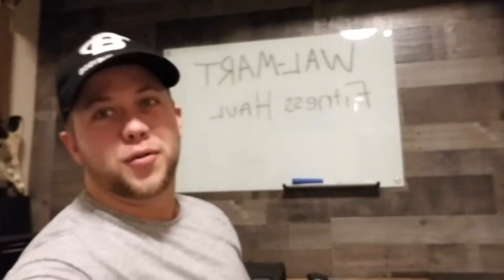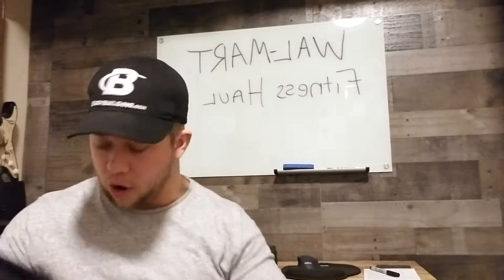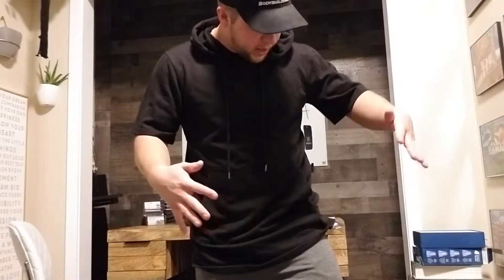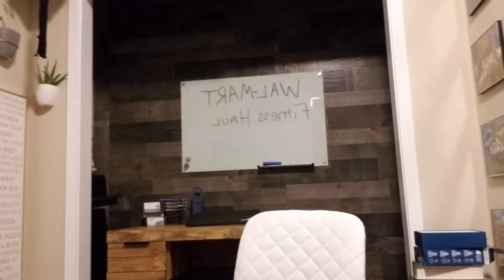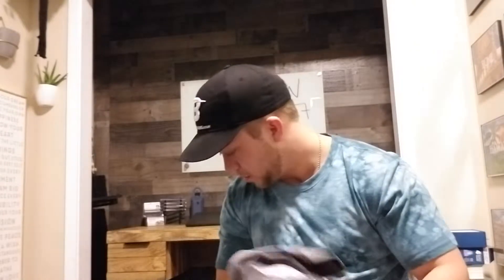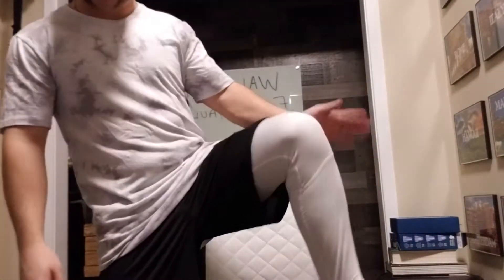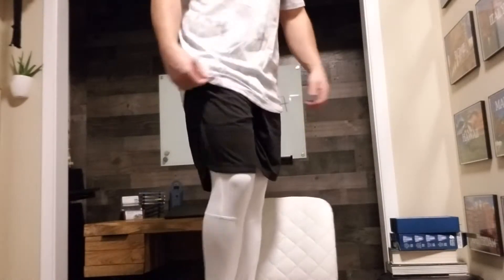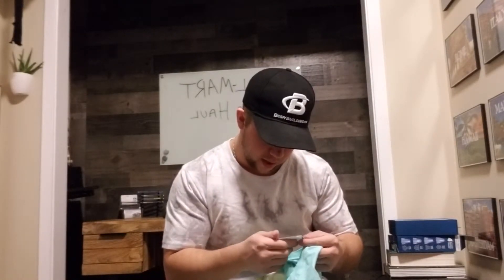Cheap try on haul (gym apparel) from walmart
Wal-Mart Fitness Haul Review and Try On a whole week of gym apparel for $155 links for the outfits are below.

golden girls shirt

fitness haul
3
walmart fitness haul
3
walmart try on haul 2019
fitness apparel try on
walmart haul
walmart clothing haul
cheap leggings
walmart leggings
danieljarom
walmart fitness clothes
cheap fitness clothes
walmart
walmart activewear
walmart workout clothes
walmart tights
fitness fashion
activewear
workout clothes
gym clothes
wal-mart haul
cheap fitness clothes
cheap gym clothes
cheap activewear try on haul
cheap activewear
avia review
affordable gym clothes haul

Welcome to the active lifestyle reviewer! For all things active lifestyle, we will be reviewing, using and updating you on how these products preform over time. From arcade belts to xero shoes and everything in between. Whether you are rock climbing, hunting, fishing, running, biking, boarding or just out getting a great pump at the gym. We will review the products to help take you to the next level and upgrade your quality of life. Plus watching a new product unboxing can relief stress and be therapeutic.

If you want us to review your products make sure to emails us down below and we can work out the details. Happy viewing and make sure to add your opinions in the comments so we can give your feedback to the manufactures.